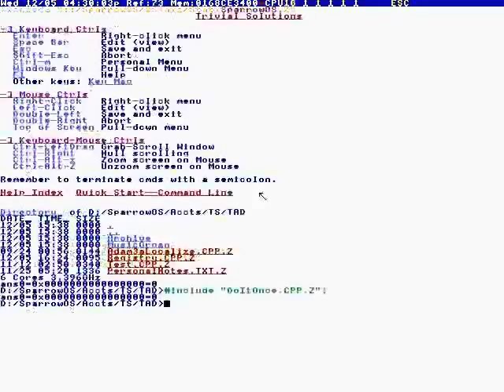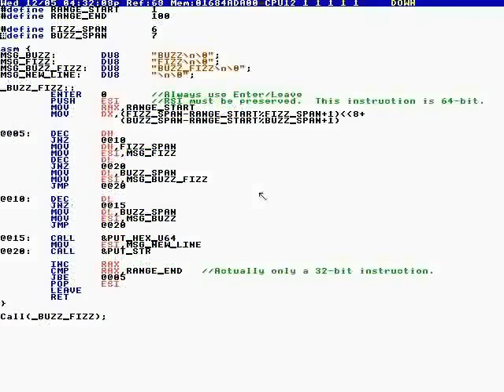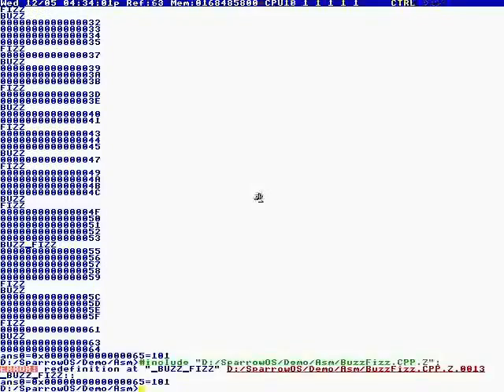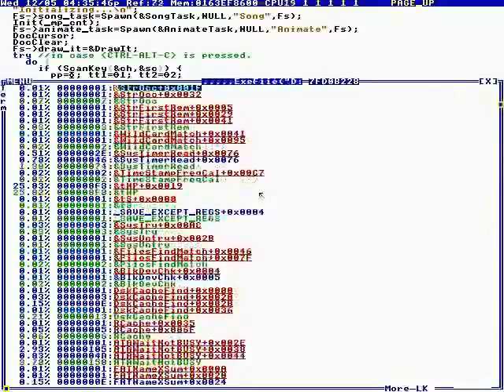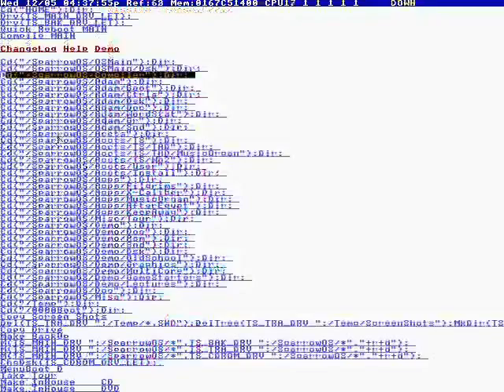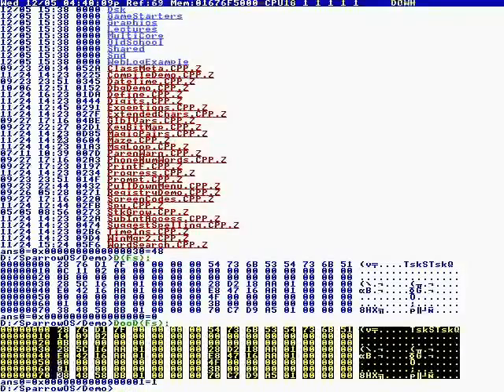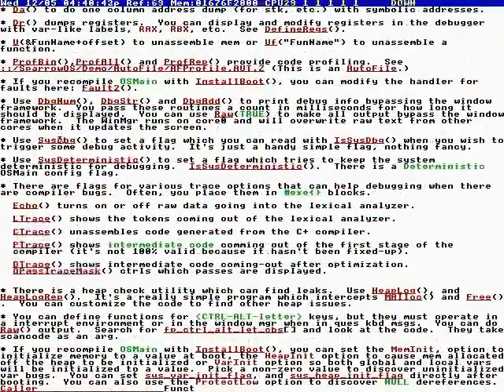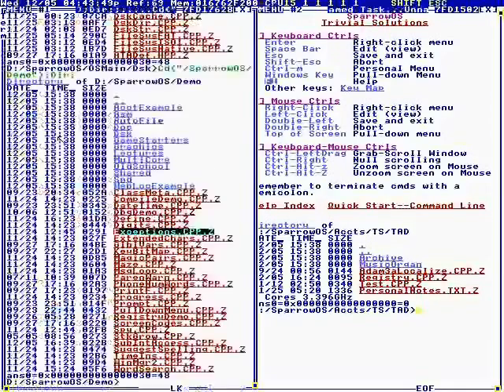2012 12 05T08:00:00+00:00 TempleOS Programming Guide Part 1